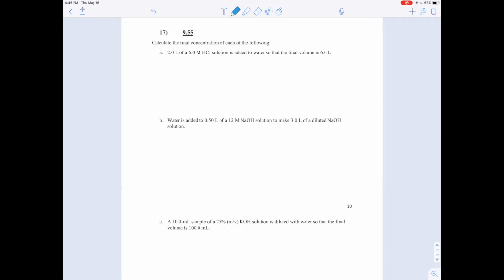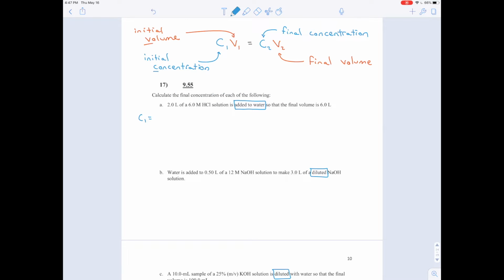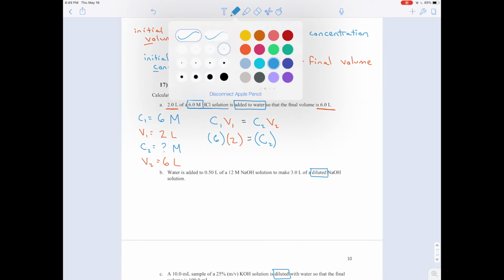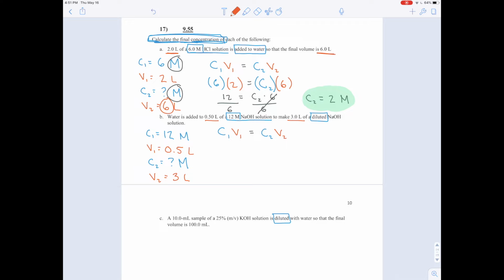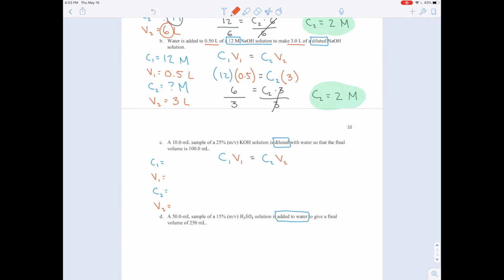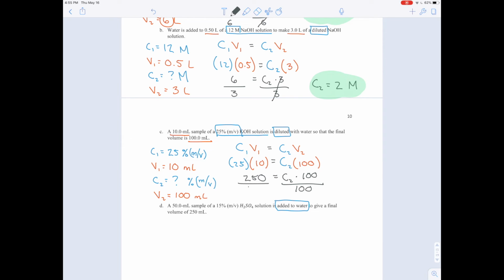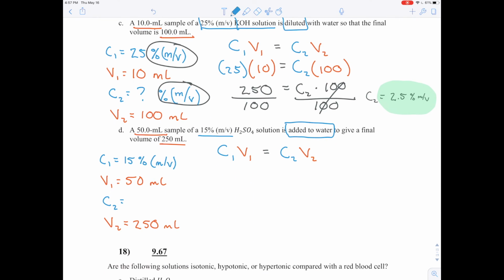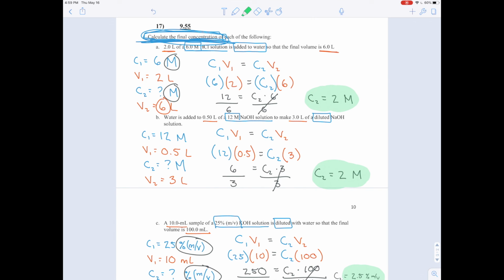Chapter 9 Exercise 17 Dilution